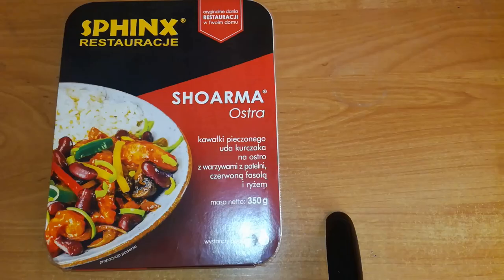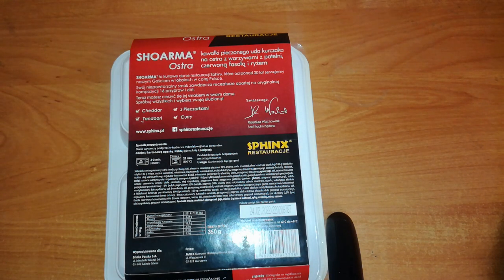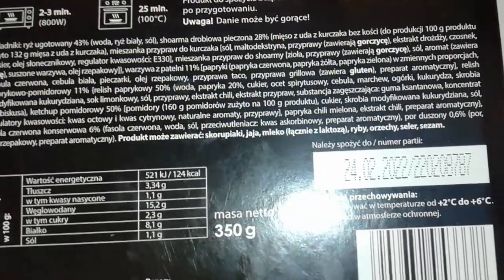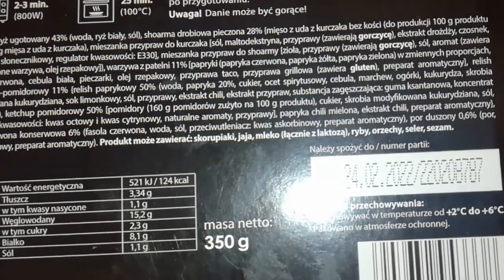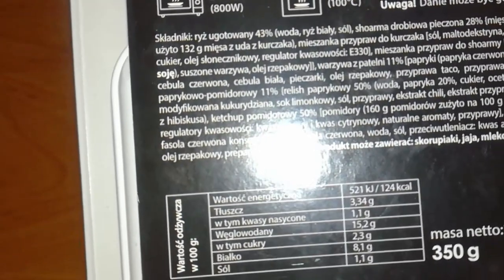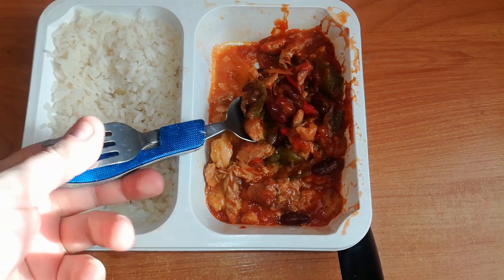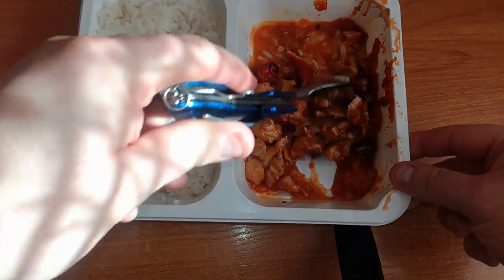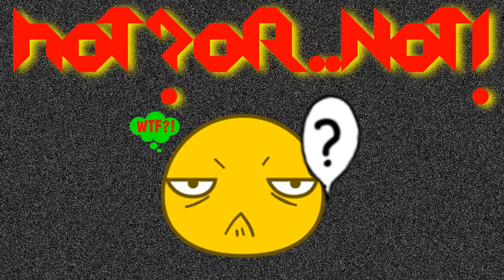Hot?Or..Not! - Shoarma From Sphinx Restaurants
Never tried shoarma before and I need to say its delicious, rich in flavour.
I found this MRE(meal ready to eat) in a local store as usual, and it is good, worth of buying, just one defect becouse the portion of shoarma is too small in my opinion, You eat it and want more and more and the portion is gone quick, so if You like mid eastern cuisine then You got to try this one and I really recommend it (^_-)